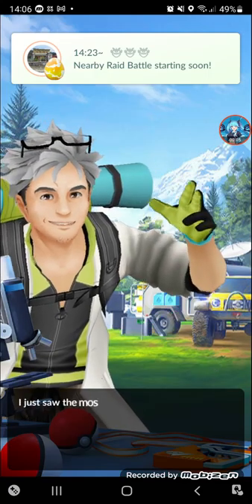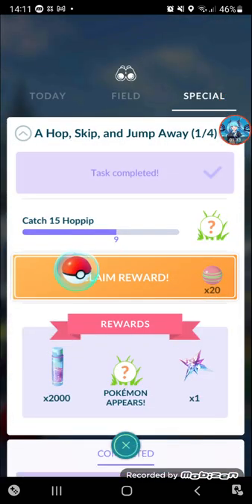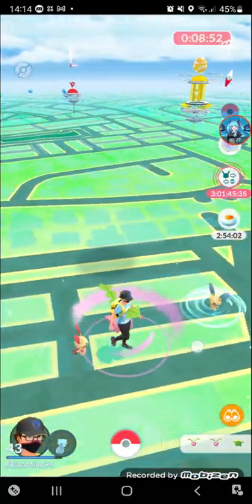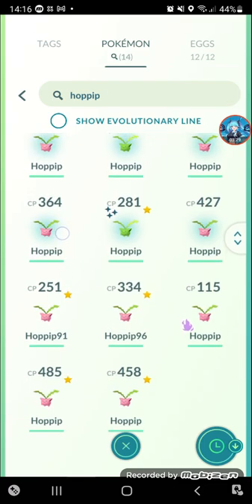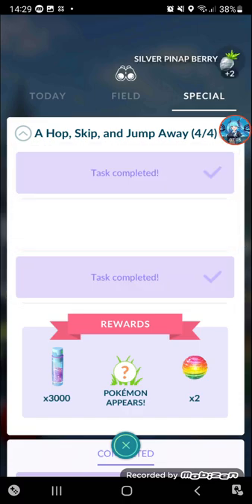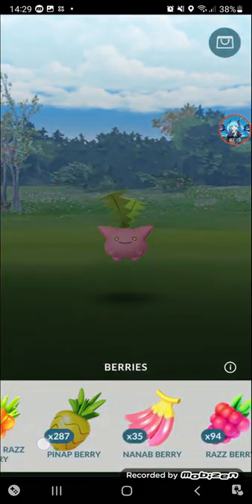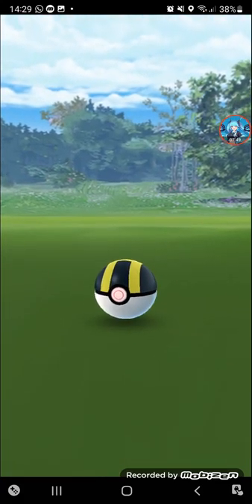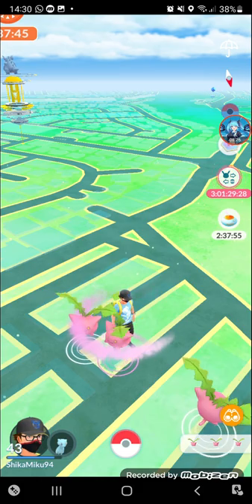Hoppip Community Day [Pokemon Go]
another community day event featuring Hoppip on 12 feb 2022 11am-5pm

Evolve Skiploom to Jumpluff with exclusive charged move Acrobatics.